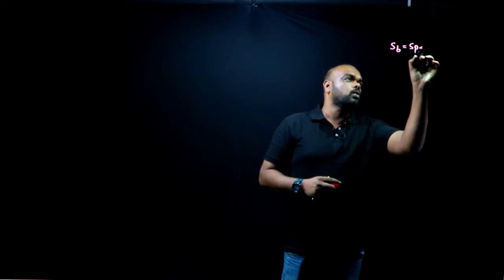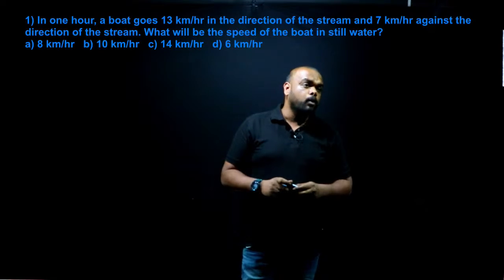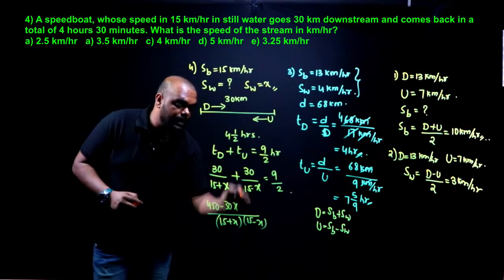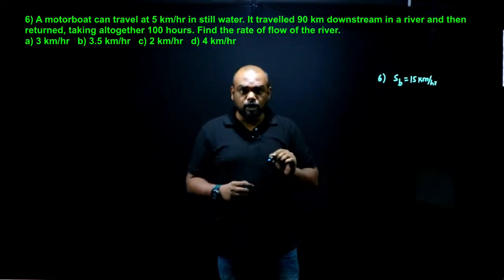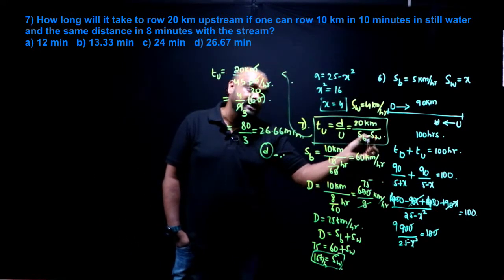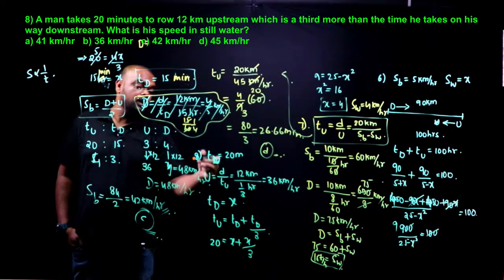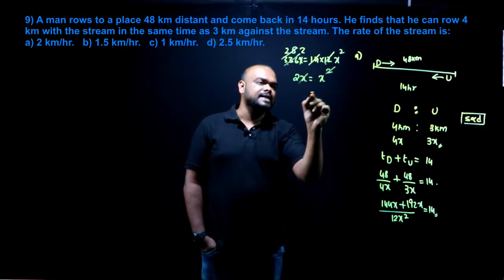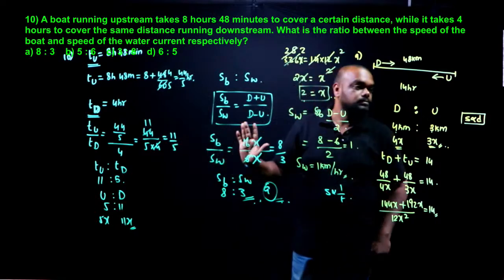CLASS 11 | BOATS AND STREAMS | WIPRO NLTH - 2021 | ABHILASH VARMA